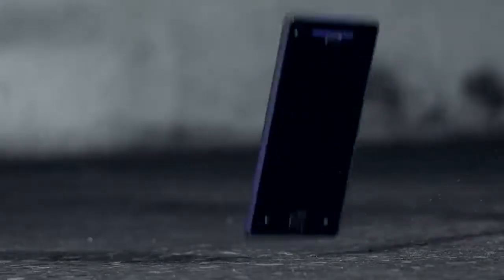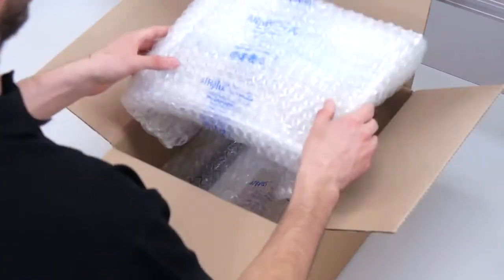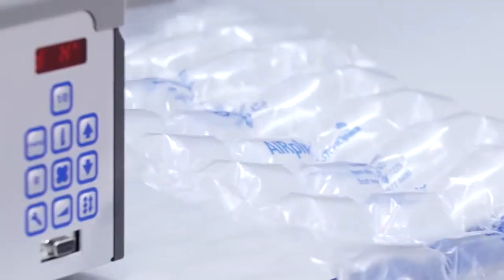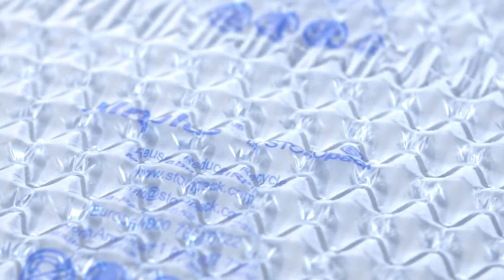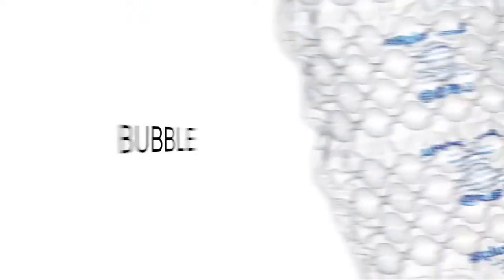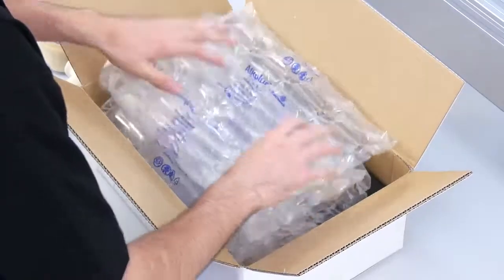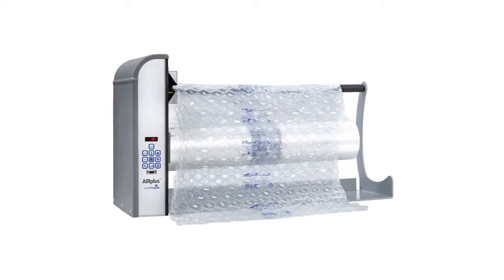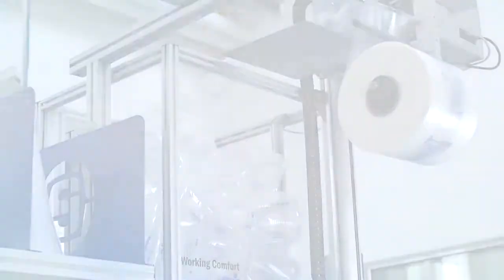Storopack AIRplus® air pillows for perfect product protection - Al Thika Packaging LLC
Each product has its very own requirements in terms of protective packaging. This is why we not only provide you with our extensive selection of protective packaging but also our decades of experience. We can offer you detailed advice and work with you to develop an appropriate comprehensive or integration solution featuring products from our large range.
Storopack’s AIRplus® air cushions are the perfect solution for quickly and efficiently filling voids in packages, as well as for wrapping, padding, blocking, and bracing sensitive and delicate products for shipment. These air cushions are produced with ease directly at the packing station as required, allowing you to quickly and optimally protect your products. Each and every company can take advantage of tailored equipment and integration solutions that fit perfectly into packing processes.